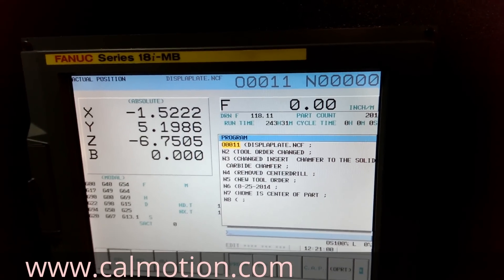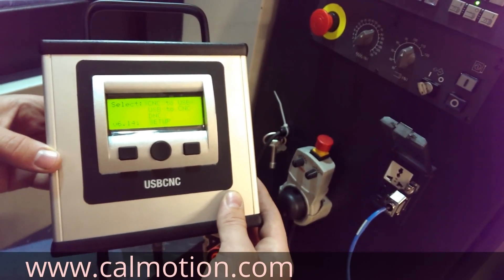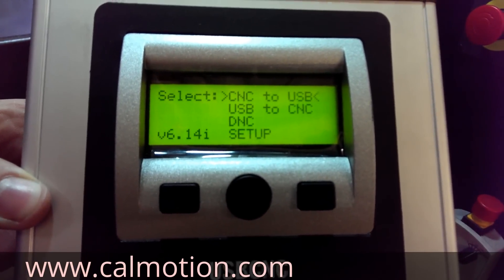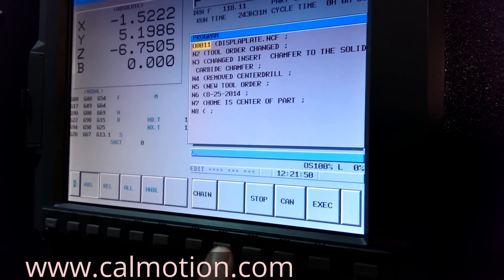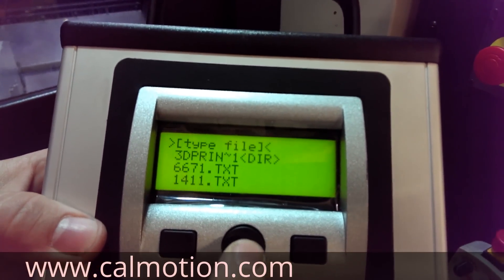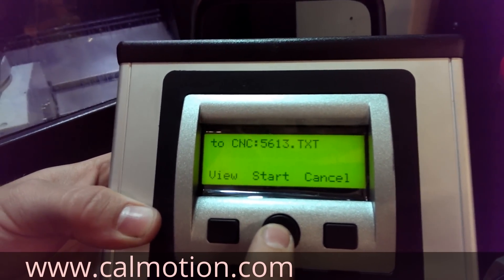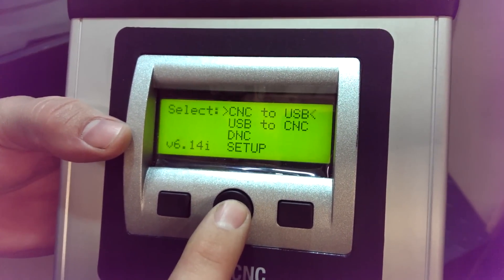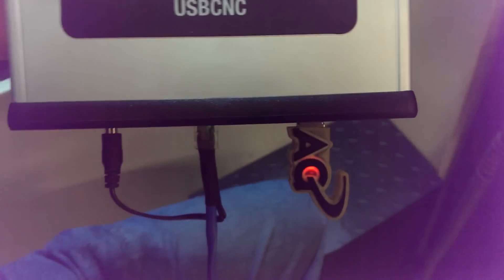USB flash disk drive memory for Fanuc CNC 0i 18i 21i 6M 6T 15M 10M, all Fanuc variants.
This video shows how easy and convenient the Calmotion USBCNC is to use with your CNC. It is a universal device. It will work with any CNC with a RS232 port. With your program files on a USB disk thumb drive you can at your machine load or save your CNC programs using a USB disk. The Calmotion device is very easy to use,  you can view your directory of your files, select the files you wish to use with your machine. If your machine has DNC, drip feeding feature, you can also run very large files on the CNC. If the file can fit on the USB, you can run that file on the Fanuc. It is that easy.

The USBCNC USB to CNC controller acts as an interface between commercially available USB flash memory and any CNC with an  available RS-232 port.  The USBCNC will transfer or drip feed part programs between a USB flash drive to a CNC control via RS232 port. Machine tool files can be sent from CNC memory to the USB key, USB to CNC memory or drip fed (DNC) from the USB key. Flexible DNC firmware is built into the USBCNC unit allowing connection to just about any machine tool. Once the connection to a machine has been established, settings can be saved and recalled for future use.

Many CNC machines have limited memory capacity. In most cases, memory upgrades are prohibitively expensive and in other cases memory upgrades are not available at all. As an alternative to memory upgrades, the USBCNC allows job shops to store large libraries of part programs on a single USB key and to send them to their CNC machine as needed.

The USBCNC integral DNC software eliminates having to place a computer with DNC software in a machine shop environment where it can get damaged. Many job shops try to avoid this and place their PC’s in a safer location. Doing so, however, increases the risk of communication errors and forces many operators to run at lower baud rates due to long cable runs. Positioning the USBCNC controller close to the control allows the machine to run at its maximum baud rate and eliminates an operator from having to run back and forth from PC to machine to begin machine operation.